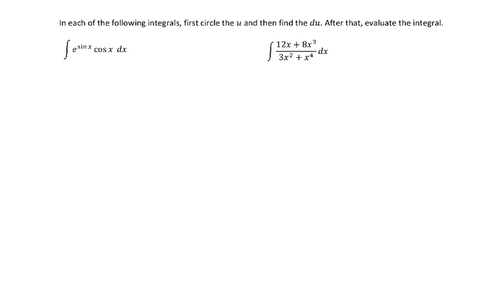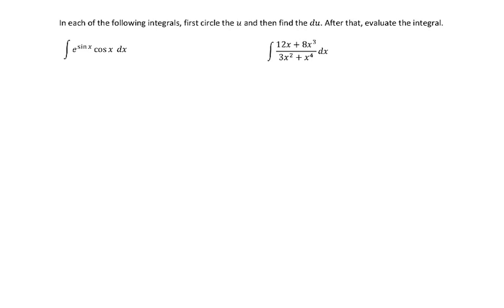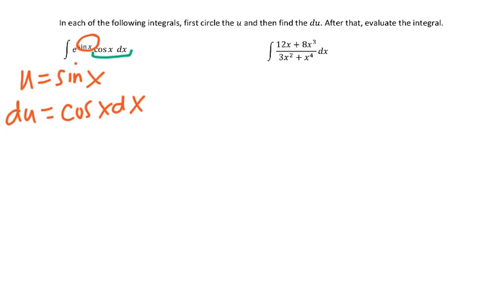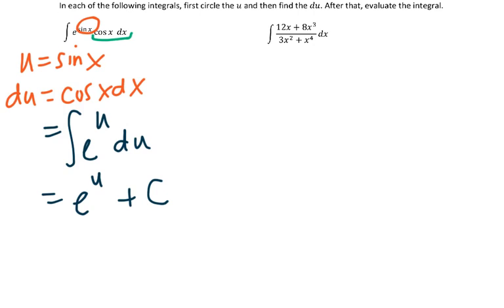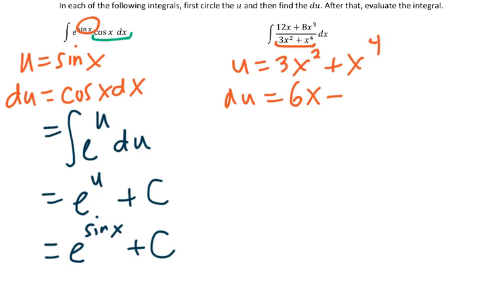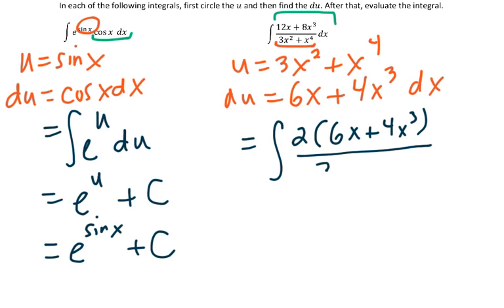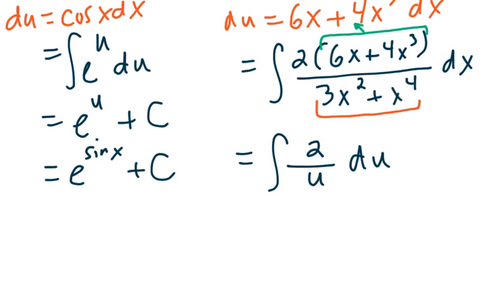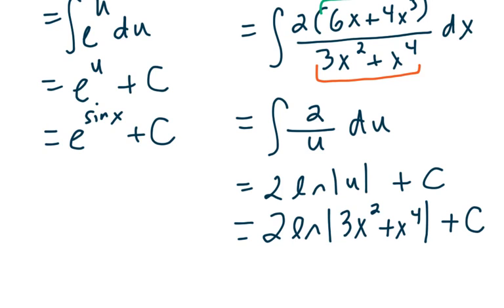U Substitution 2